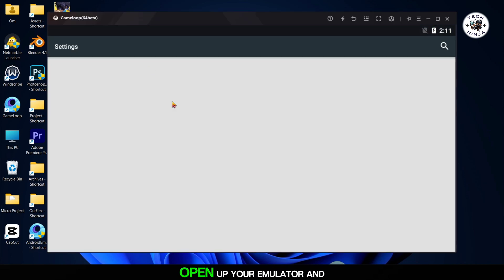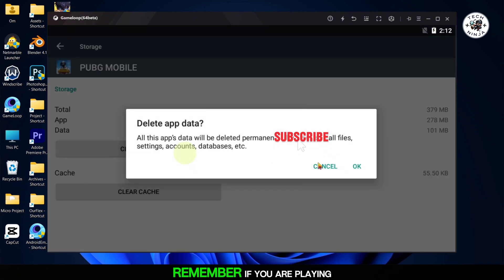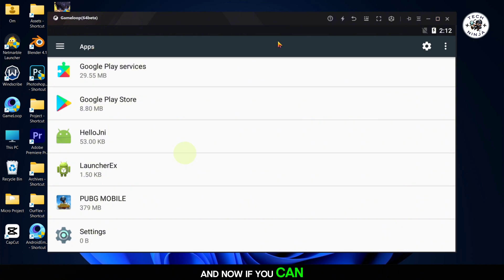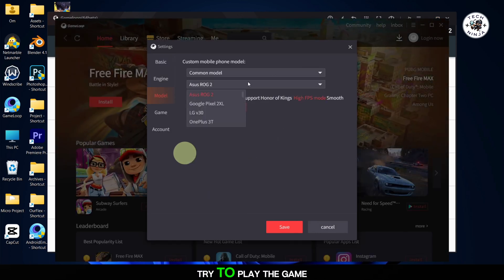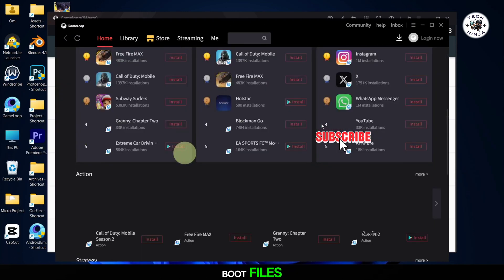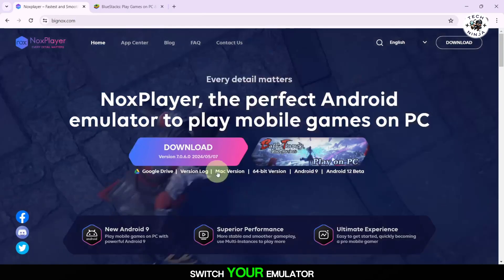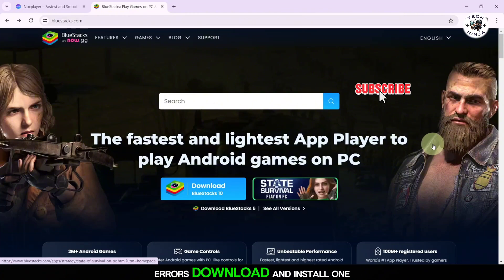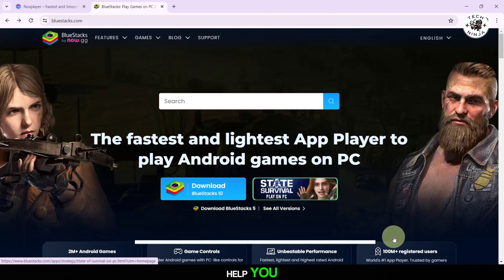How to FIX EMULATOR DETECTED PUBG Mobile Gameloop (2025)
In this video, we will show you how to fix the emulator detected issue in PUBG Mobile when using the Gameloop emulator. Emulator detection can be frustrating, but we have found a solution that works. Follow along as we walk you through the steps to bypass the emulator detection and continue playing PUBG Mobile smoothly on Gameloop. Don't let this issue stop you from enjoying your favorite game - watch our video and get back to gaming!
Learn how to fix the "Emulator Detected" issue in PUBG Mobile on the Gameloop emulator with this detailed step-by-step guide! Follow our instructions to bypass the detection and enjoy a seamless gaming experience. We'll walk you through the necessary settings adjustments and tips to avoid detection. Watch now and get back to dominating the battlegrounds without interruptions! 🔧🚀

Timestamp:-
0:00 Intro
0:18 How To Fix Emulator Detected Pubg Mobile Gameloop